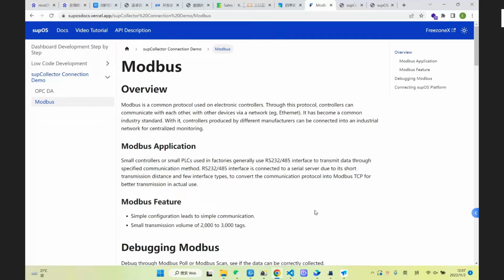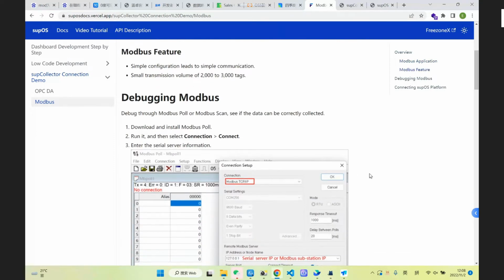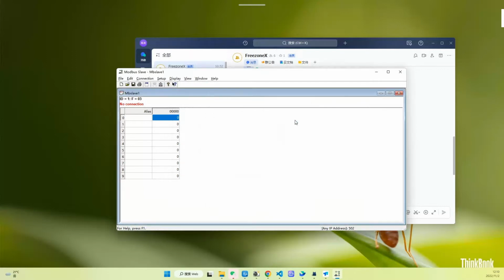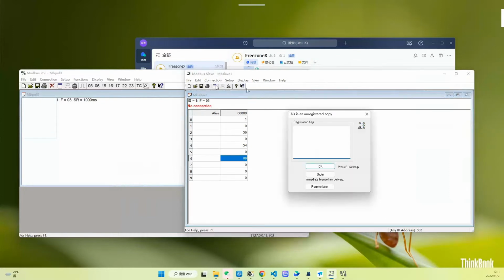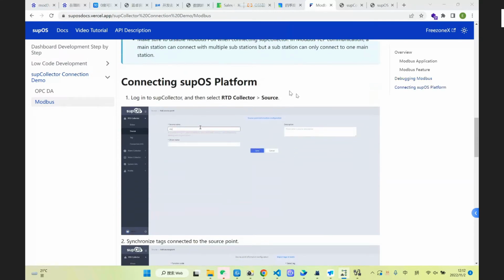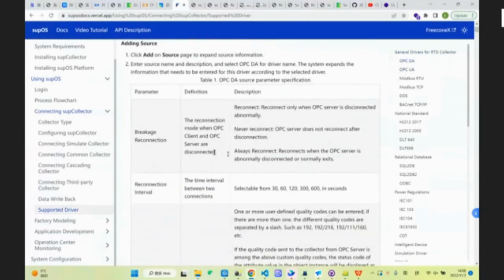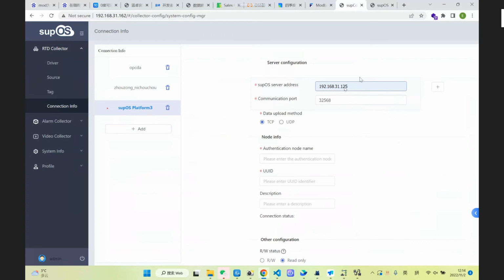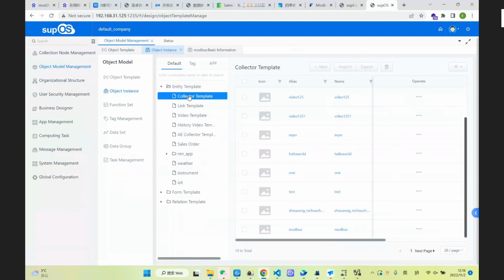Transmitting Data through Modbus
00:00 Introduction
01:20 Simulating data from Modbus
04:19 Debugging data from Modbus
05:14 Connecting supOS platform
08:38 Checking data transmission result